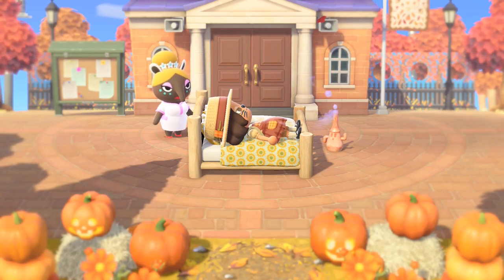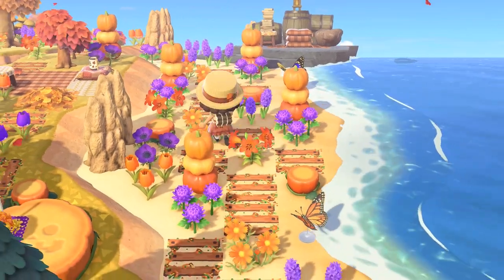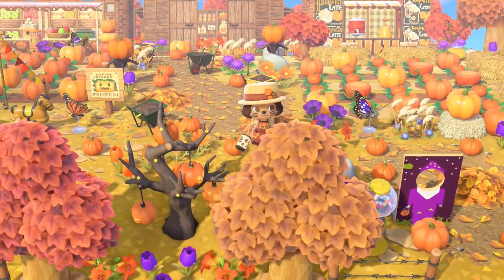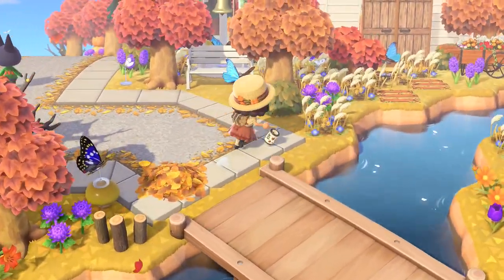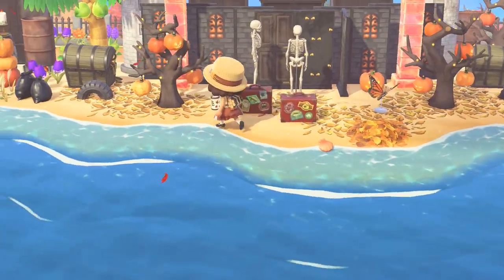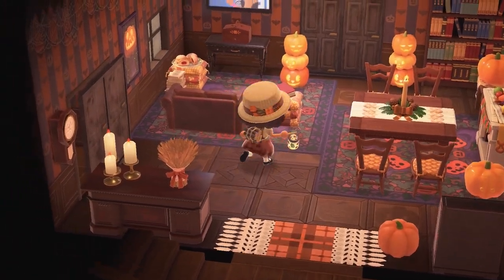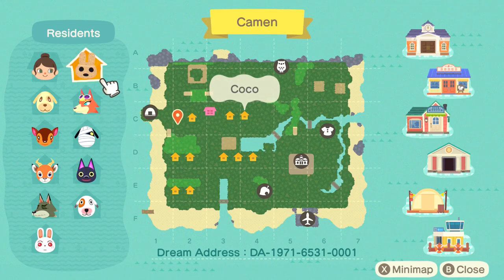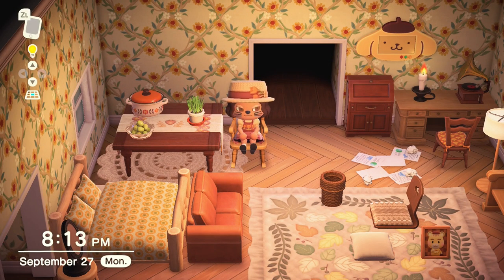THE BEST FALL ISLAND TOUR EVER | Animal Crossing New Horizons//CottonLace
FALL ISLAND TOUR | Animal Crossing New Horizons

Follow the creator on Instagram: @storybrook_acnh